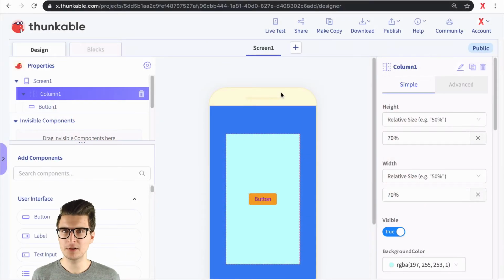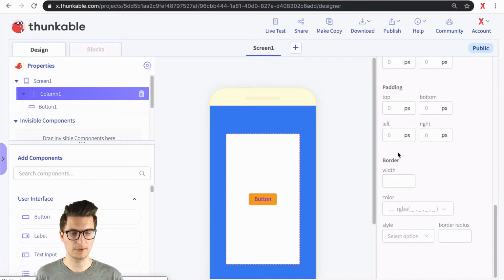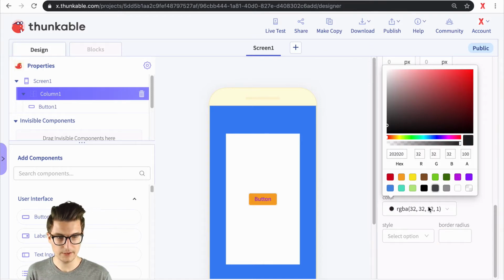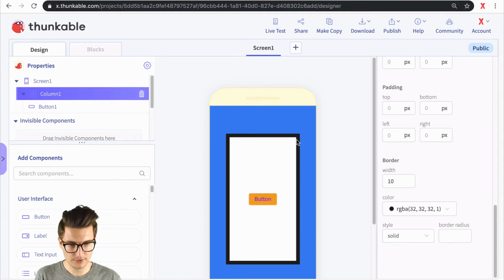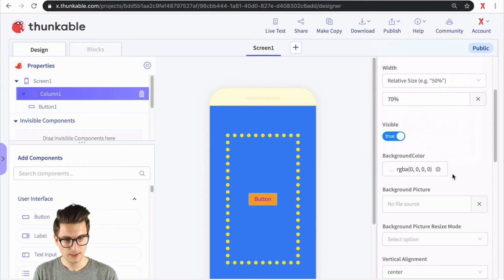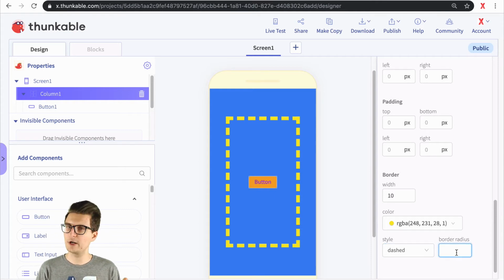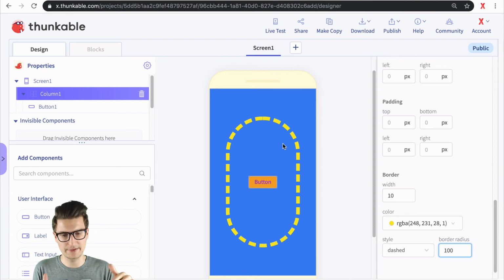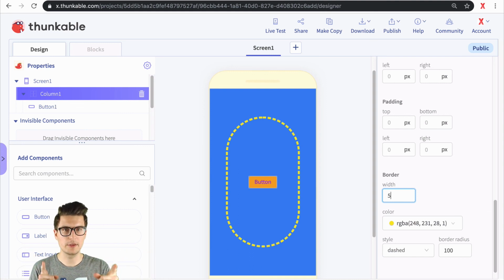Tips for Adding and Editing Borders in Thunkable X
In this video, I show you how to add borders to various design attributes in Thunkable. We look at border radius, border weight, and border color.